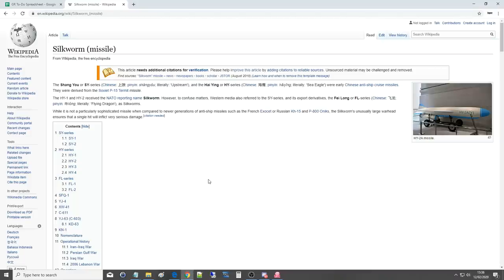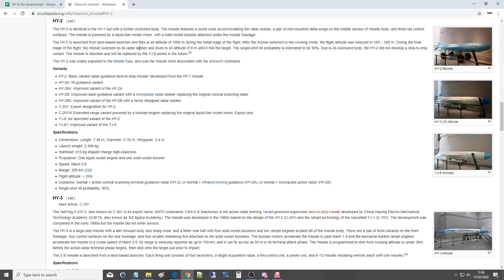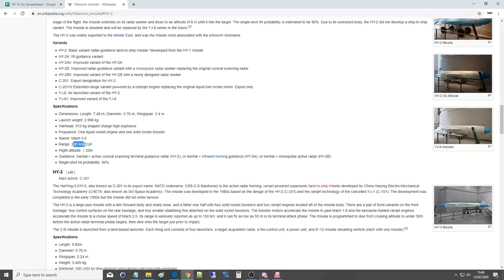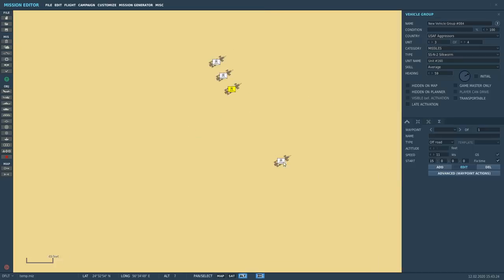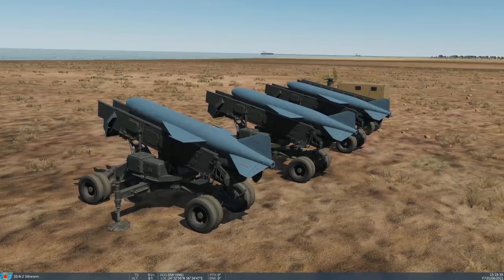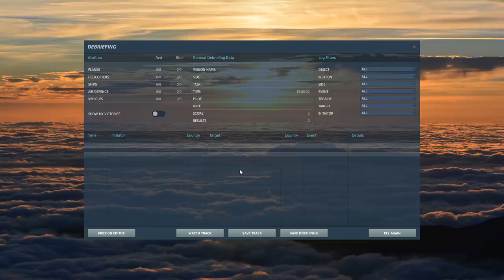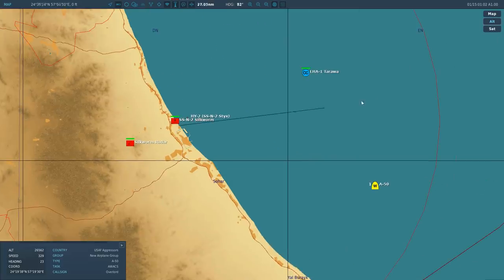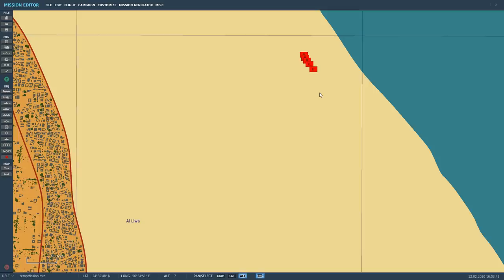Combined Arms: HY-2 Silkworm Anti-Ship Tutorial | DCS WORLD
0:00 Background
2:59 Usage In DCS